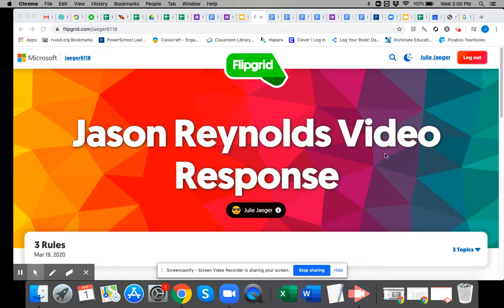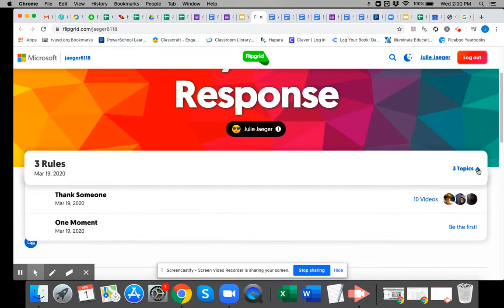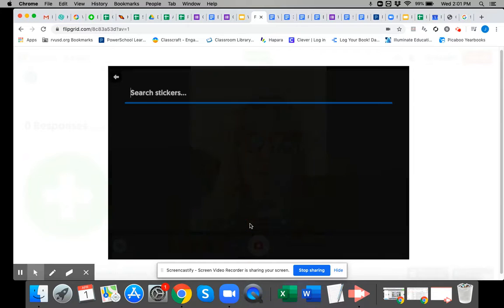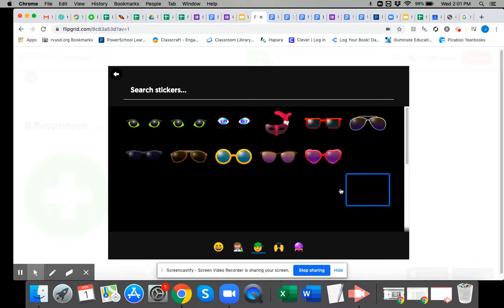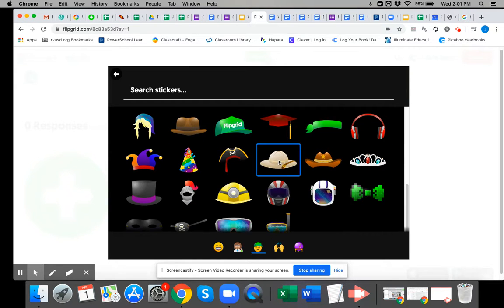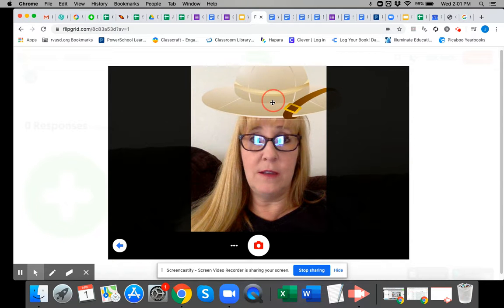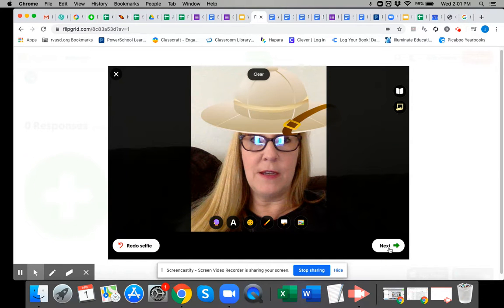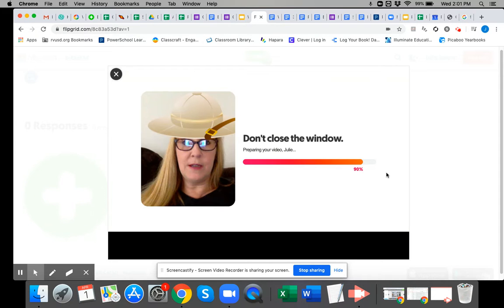How to Use Flipgrid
Quick tutorial on how to use Flipgrid for students